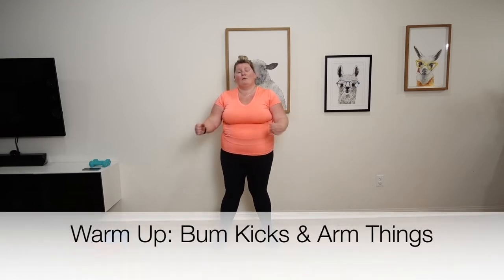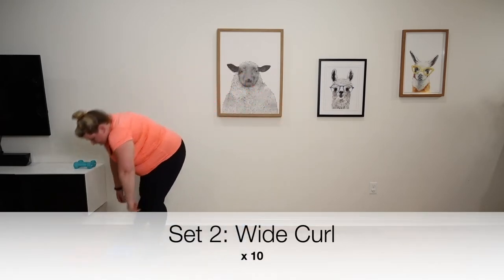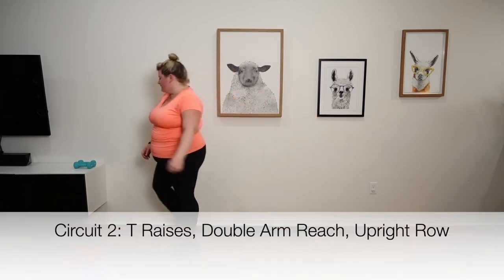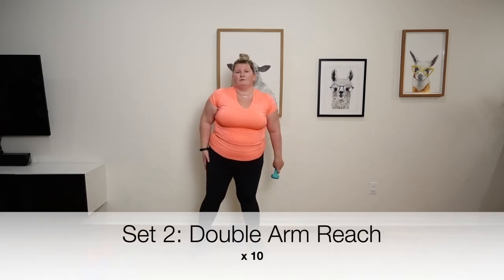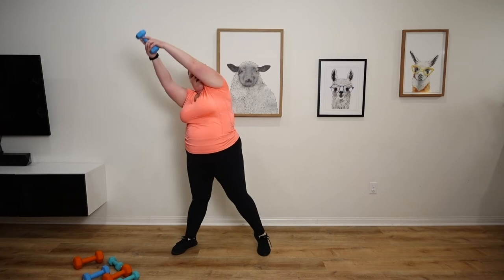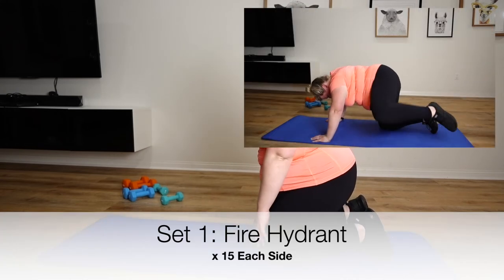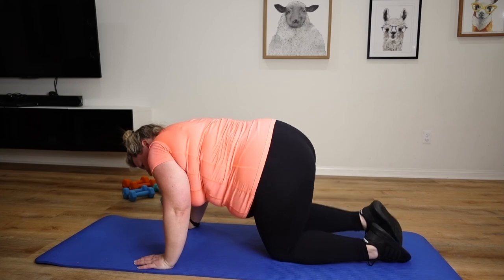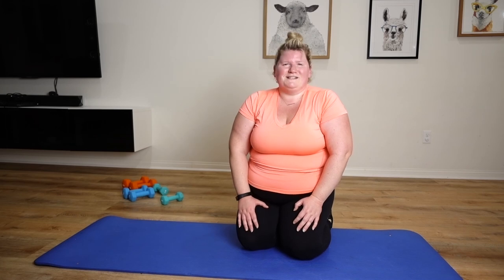PLUS SIZE / Upper Body Strength / Dumbbell Workout for OBESE Beginners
Let's work on our upper body strength. We'll be targeting the back & biceps and using dumbbells for this workout for obese beginners.

I enjoy lifting weights, because I know that as I get stronger physically, I feel more confident.  Whatever your fitness level or size, I urge you to consider adding weights.  Cardio may be easier to lose calories with, but muscle is what keeps the calories burning once you stop working out.
Join me on the path to fitness, health and a better you!

Remember, it's about progress, not perfection

WORKOUT EQUIPMENT:
Yoga Mat
Balance Ball (couldn't find my exact one, but this supports 2200lbs and is anti-burst)
Medicine (weighted) Ball (couldn't find my exact one) I use 8lbs

CAMERA EQUIPMENT:

You should consult your physician or other health care professional before starting any fitness program. This is particularly true if you (or your family) have a history of high blood pressure or heart disease, or if you have ever experienced chest pain when exercising or have experienced chest pain in the past month when not engaged in physical activity, smoke, have high cholesterol, are obese, or have a bone or joint problem that could be made worse by a change in physical activity. Do not start this fitness program if your physician or health care provider advises against it. If you experience faintness, dizziness, pain or shortness of breath at any time while exercising you should stop immediately.

You should not rely on this information as a substitute for, nor does it replace, professional medical advice, diagnosis, or treatment. If you have any concerns or questions about your health, you should always consult with a physician or other health-care professional. Do not disregard, avoid or delay obtaining medical or health related advice from your health-care professional because of something you may have read/heard on this site. The use of any information provided on this site is solely at your own risk.

Developments in medical research may impact the health, fitness and nutritional advice that appears here. No assurance can be given that the advice contained will always include the most recent findings or developments with respect to the particular material.
180